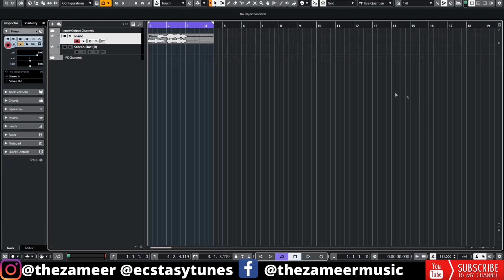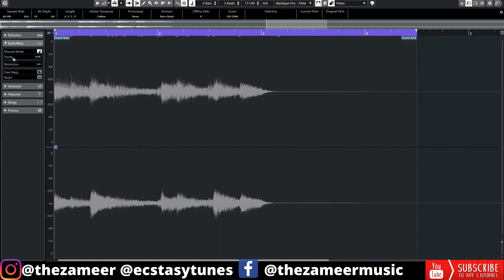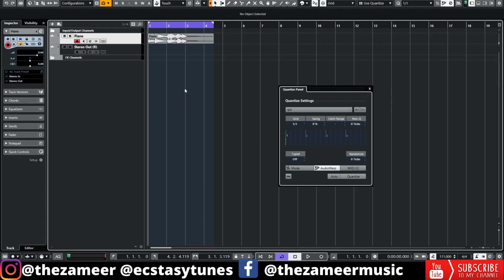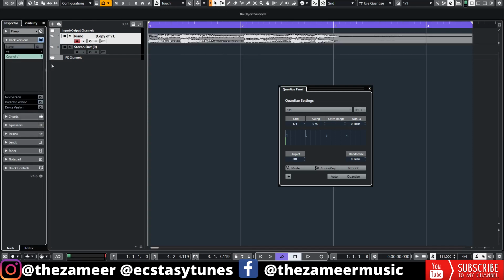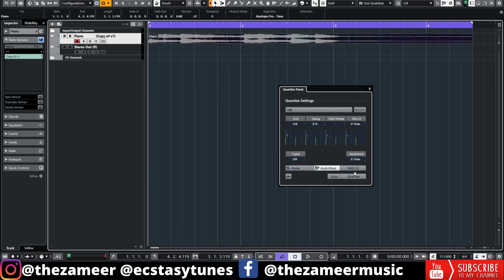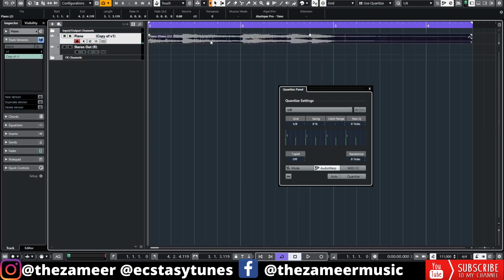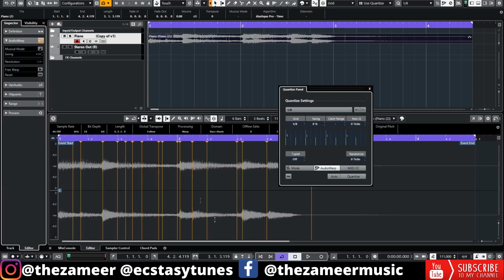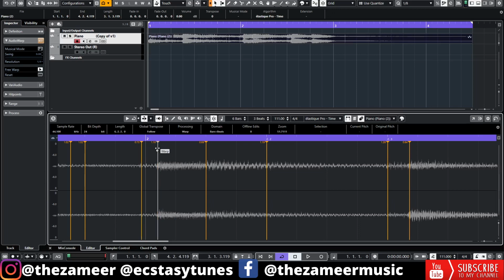Cubase Quick Tip | How To Quantize Audio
In this video, I'll show you guys how to quantize audio in Cubase